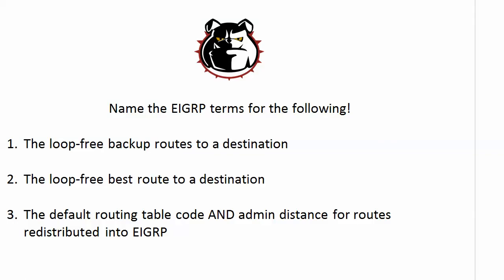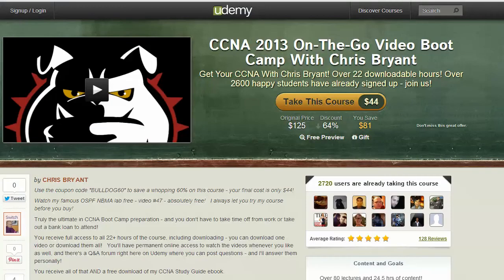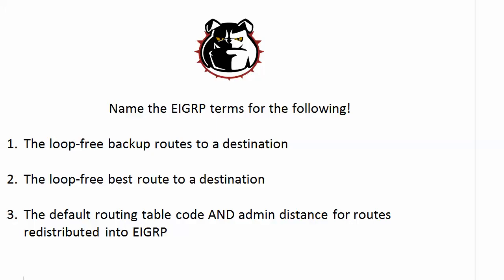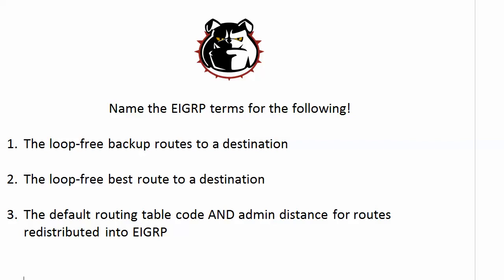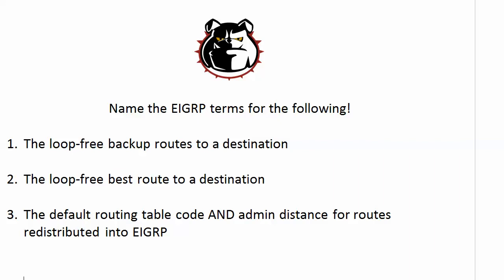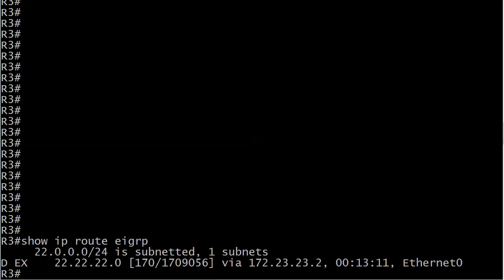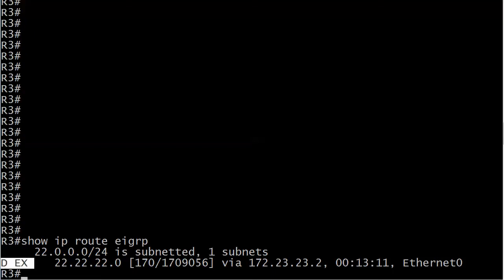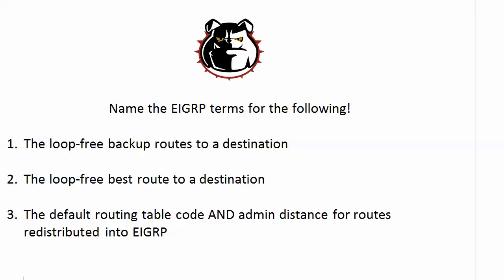CCNA Video Practice Exam: EIGRP Fundamentals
Join over 2700 future CCNAs in my $44 CCNA Video Boot Camp today , and check out the full list of free and almost-free courses

In today's CCNA Video Practice Exam, I'll test your knowledge of EIGRP fundamentals, including a bonus question not on the whiteboard and a demo on live Cisco routers!

Chris Bryant
CCIE #12933